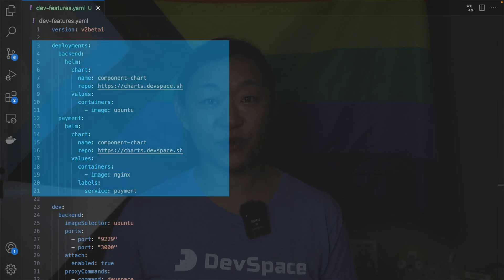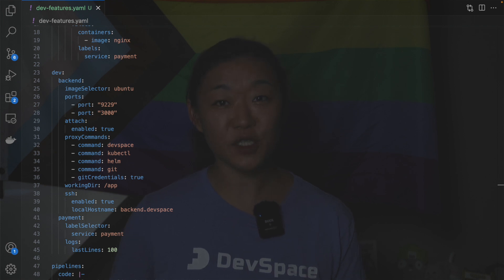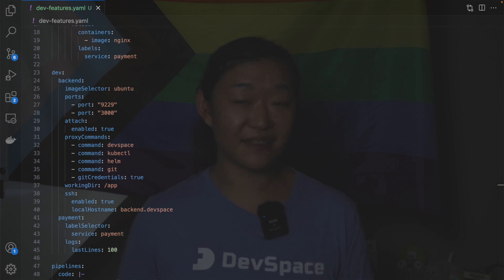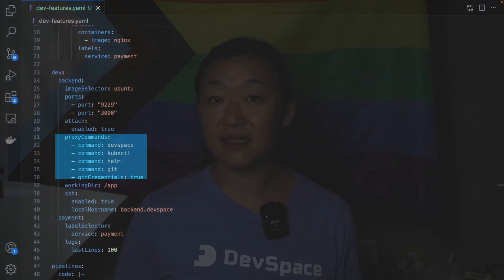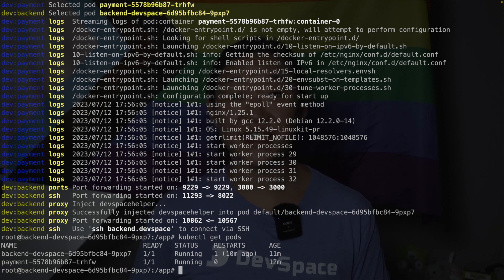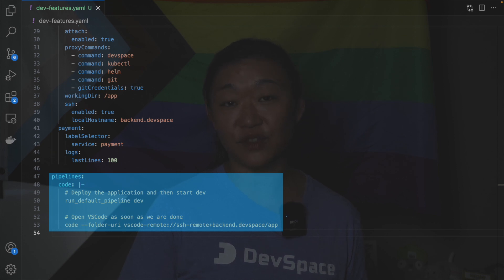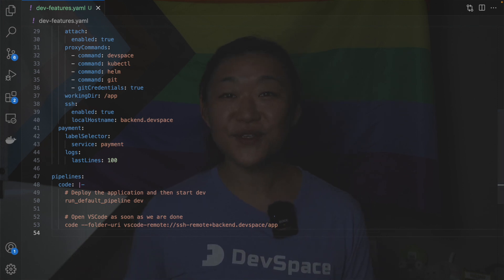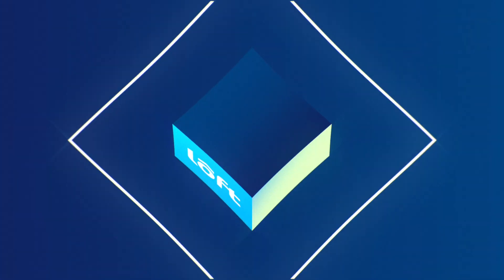DevSpace Tutorial Series : Connecting to your Dev Environment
Welcome to our DevSpace Tutorial Series. In this installment we will learn how to connect to your dev environment.

Over the next several installments we will join Lian Li, Developer Advocate at Loft Labs, to learn more about DevSpace and how to use it.

DevSpace Website

DevSpace GitHub